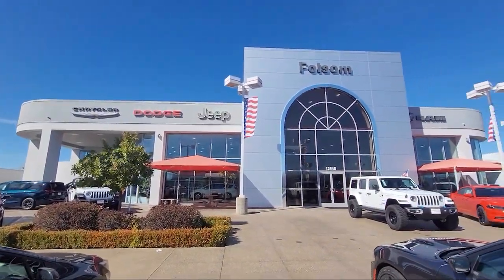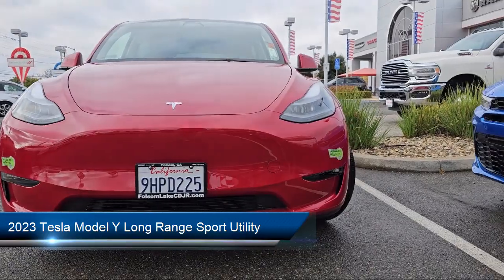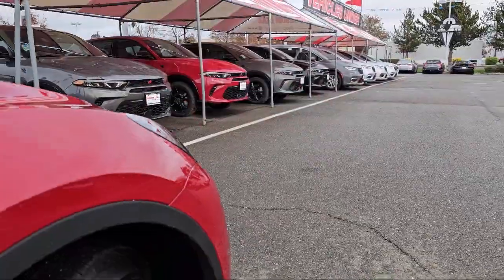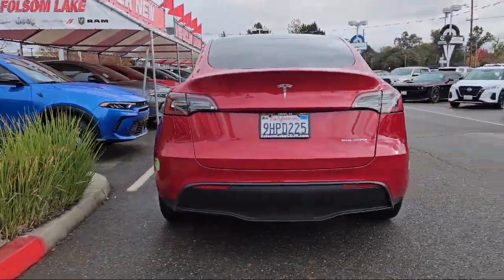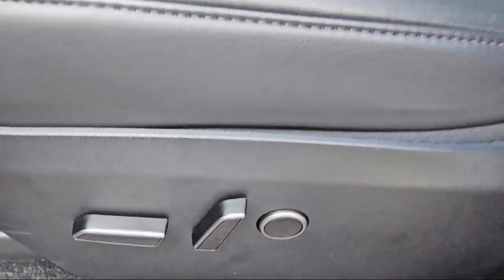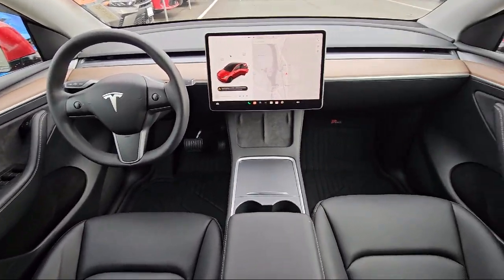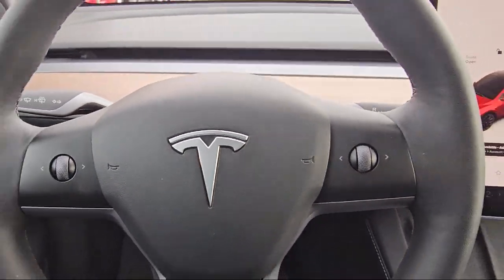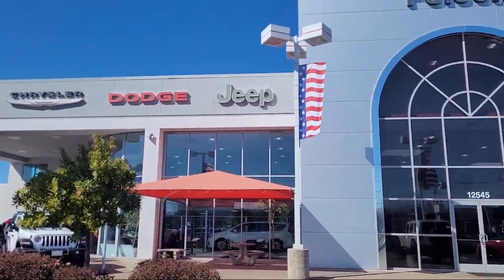2023 Tesla Model Y Long Range Sport Utility Roseville Sacramento Elk Grove Placerville Auburn D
2023 Tesla Model Y Long Range Sport Utility Stock Number: 36C11530 Vin:7SAYGDEEXPF749025.

12545 Folsom Blvd.